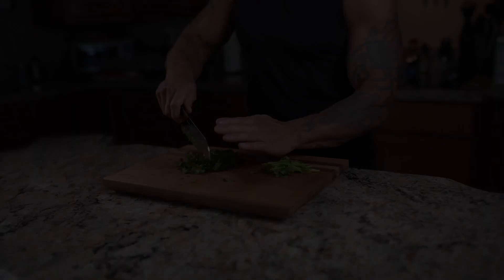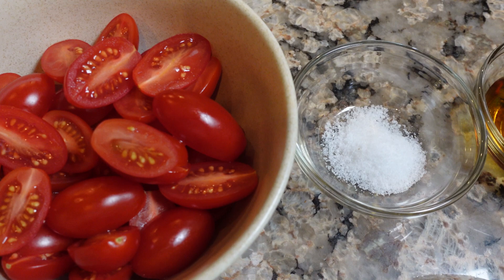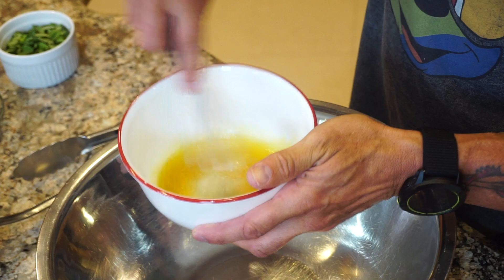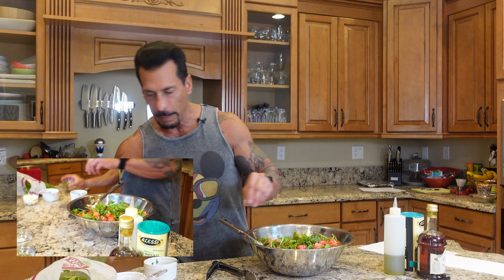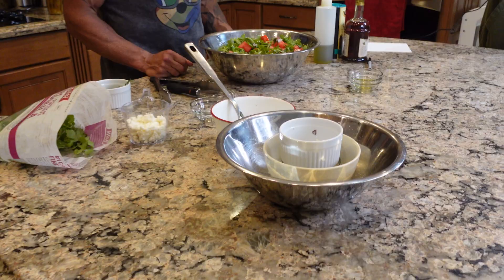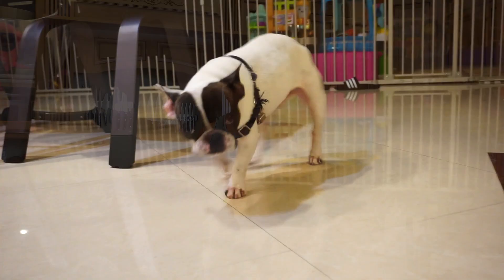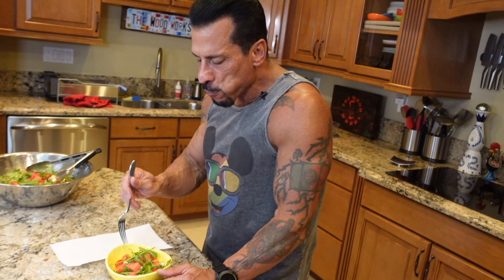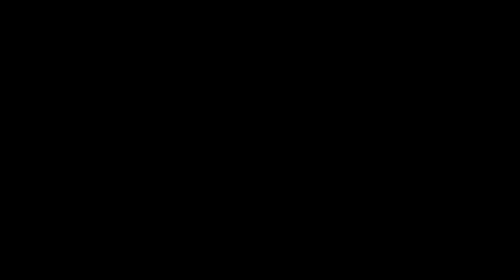Watermelon Feta Salad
EPISODE 3:10 - Watermelon Feta Salad

Combining fresh watermelon, crisp greens, and a bite of Feta cheese, Danny's Watermelon Feta Salad is the perfect accompaniment to any meal, or as a standalone lunch or dinner. This easy to make salad showcases a homemade dressing and the perfect pairing of sweet and bitter to satisfy even the pickiest of eaters.

Channel Created by Danny Wood of New Kids on the Block
D.Wood Ventures - 2022

Additional Music featured:
"Groovy"
Artist: D:Fuse/Danny Wood
Album: Room Full of Smoke, Vol 2.